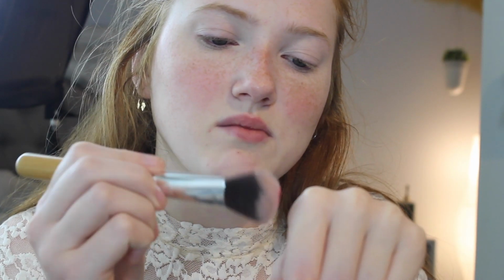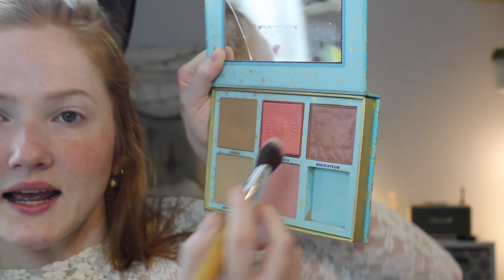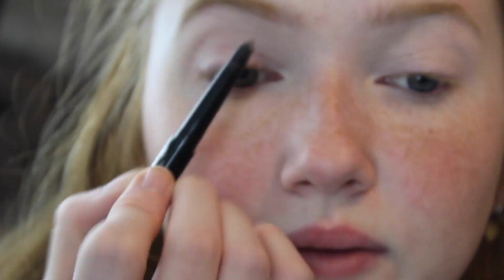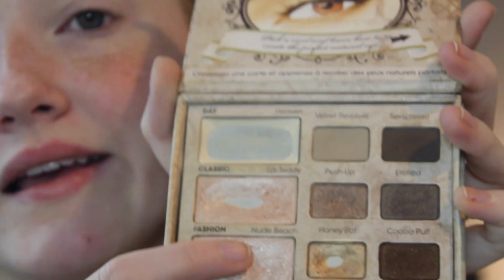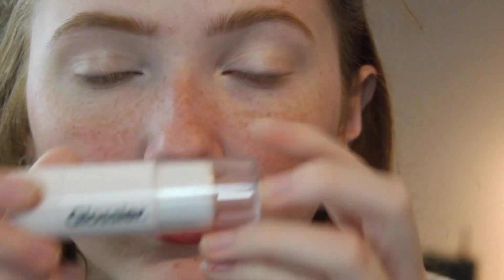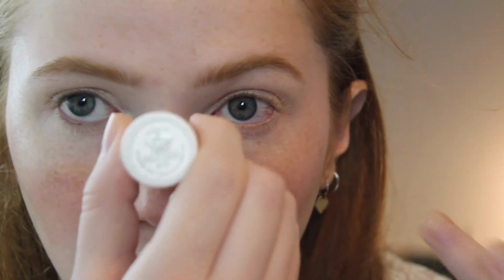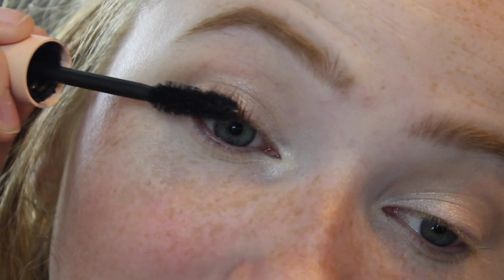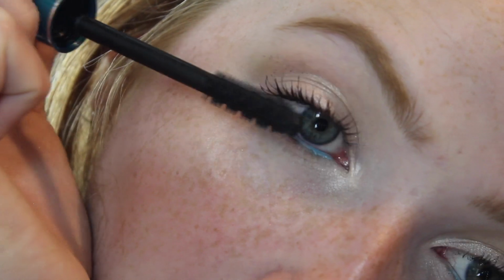My (kinda) Everyday V Natural Makeup Tutorial (for the people)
Here it iS! i hope you like it !!